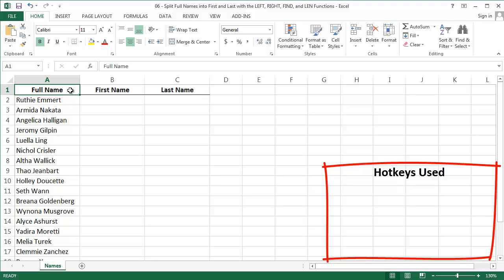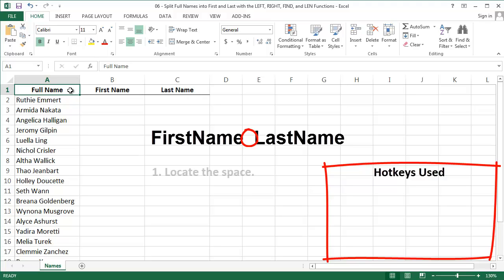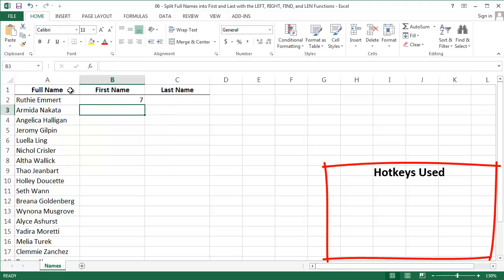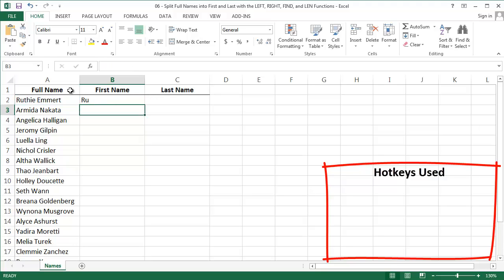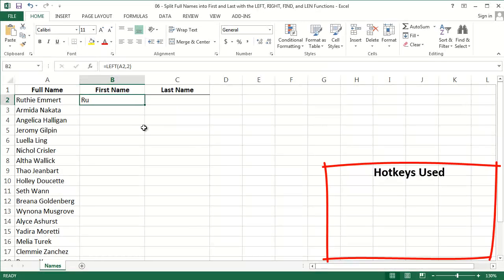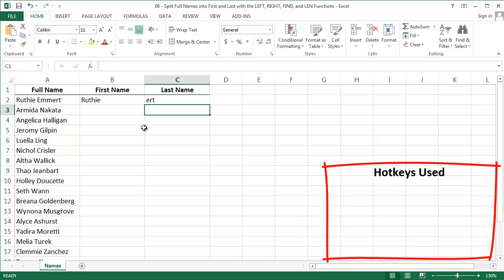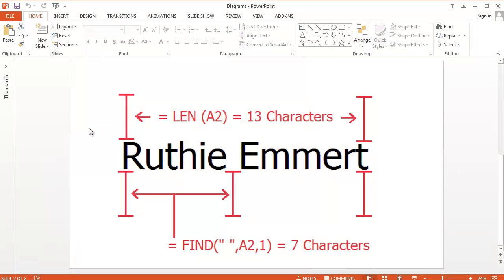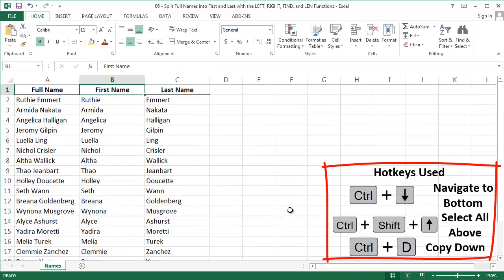Excel - Split Full Names into First and Last with the LEFT, RIGHT, FIND, and LEN Functions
Problem: Your data has a column for full name, and you need to create columns for first and last name. If you're using Excel 2013, the Flash Fill feature may not be adequate because you need an auditable and verifiable methodology (i.e. use formulas).

Solution: Write two formulas, one for first name and one for last name. For first name the formula will use FIND and LEFT. For last name the formula will need RIGHT, FIND, and LEN.